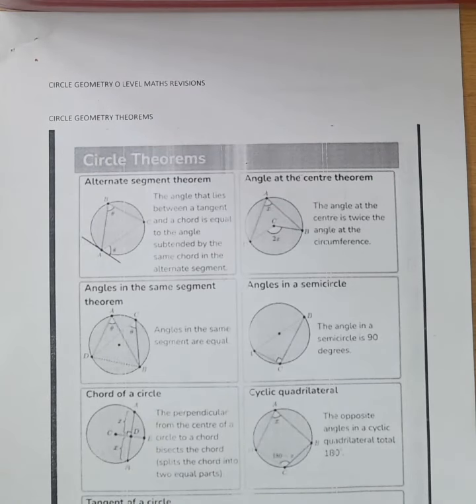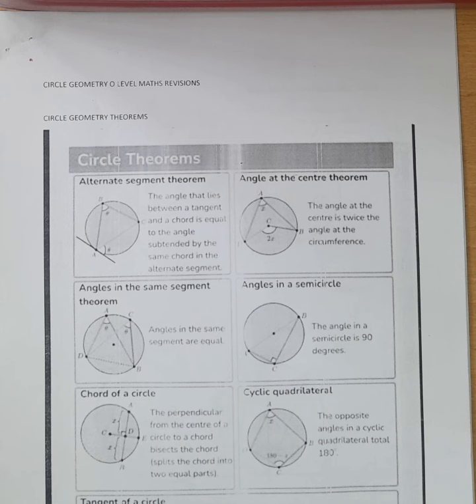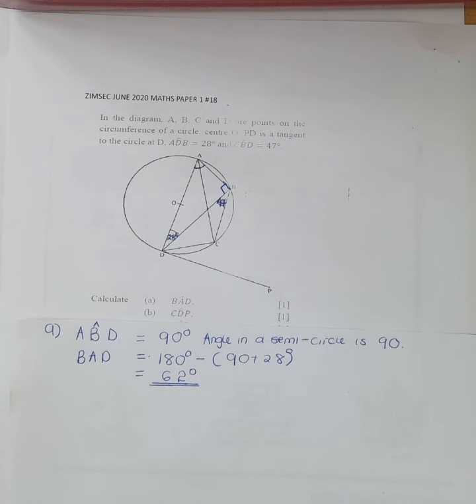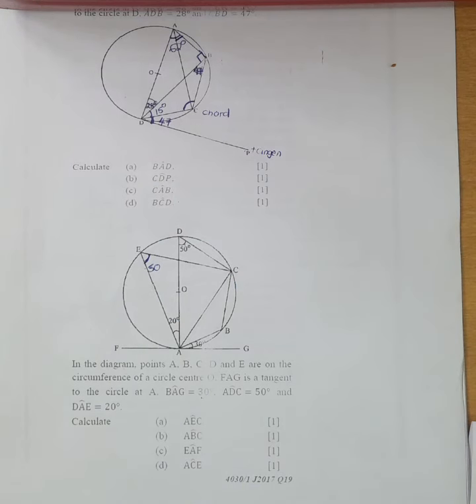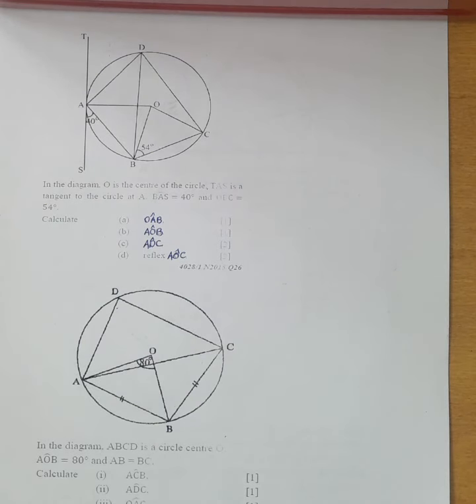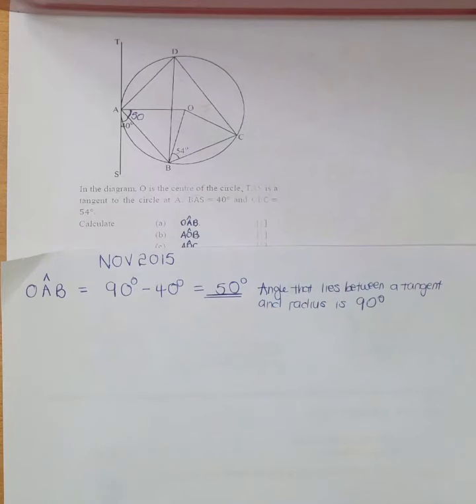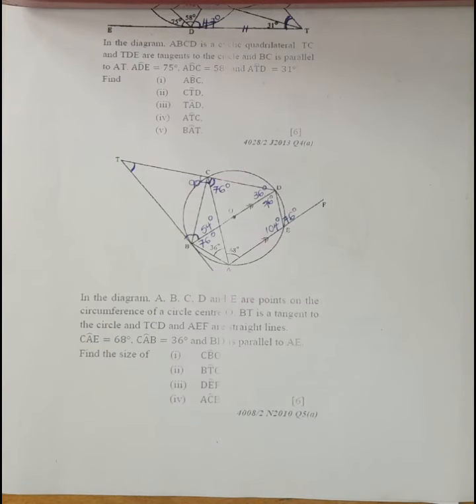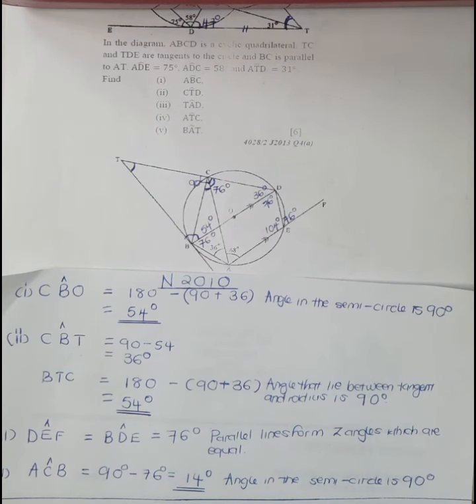Final exam tips on Circle Geometry O level Maths, how to score 100%